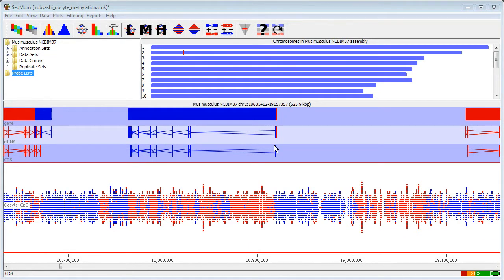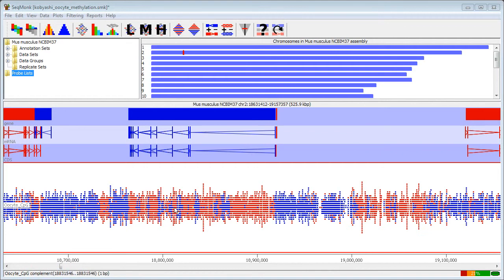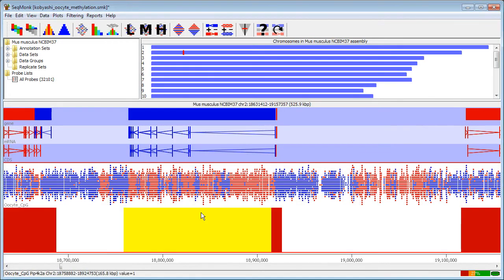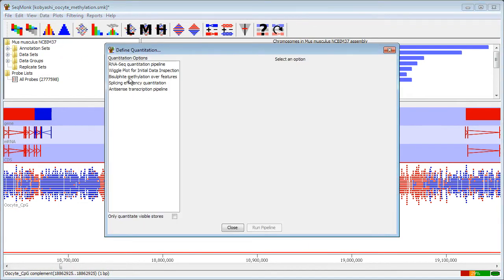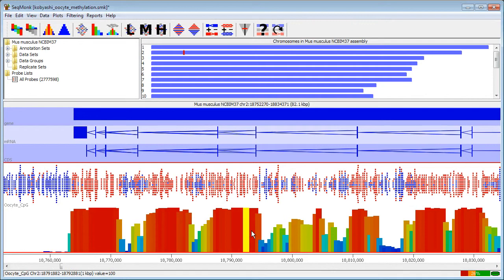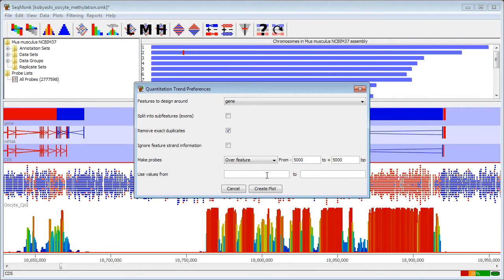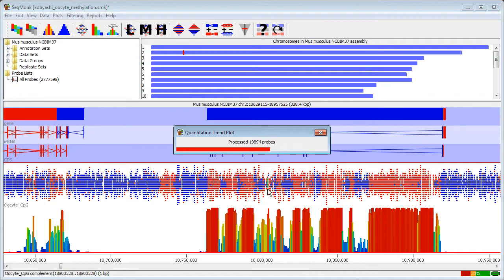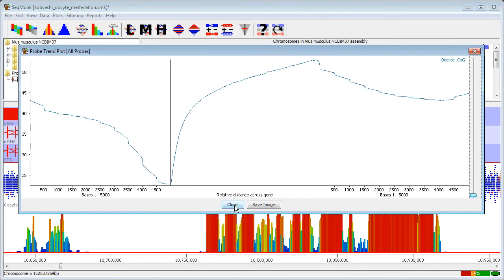Drawing Quantitation Trend Plots with SeqMonk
SeqMonk has the ability to draw a plot to show the changes in a set of quantitated probes over and around a set of features.  Here we demonstrate this feature by showing you how to draw a plot which profiles the methylation in a region around all genes in a BS-Seq dataset.